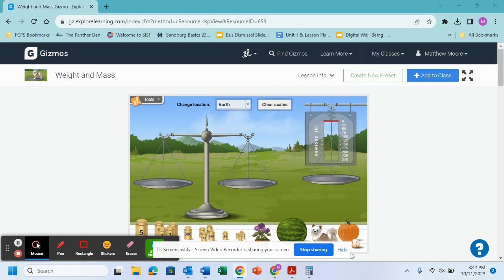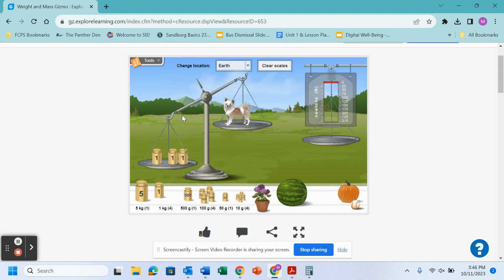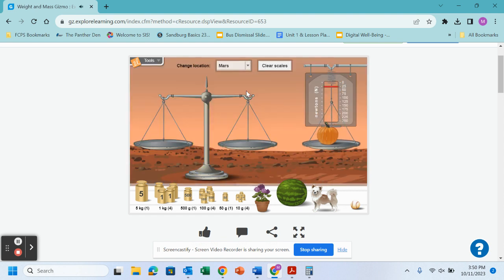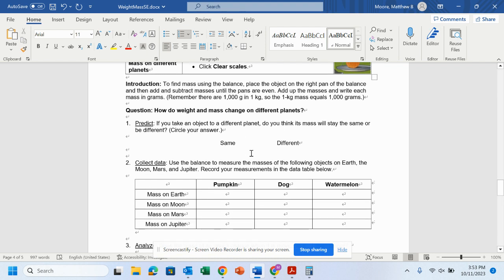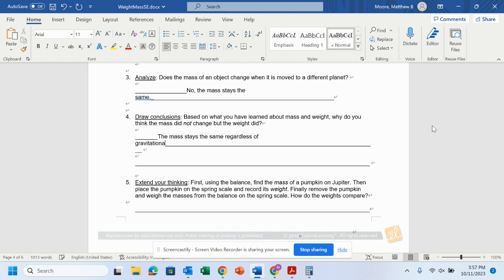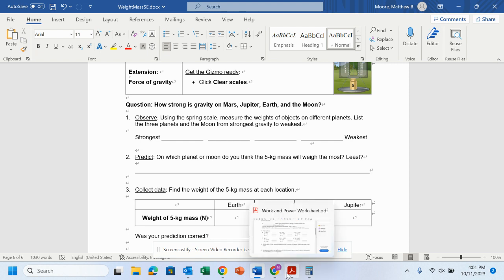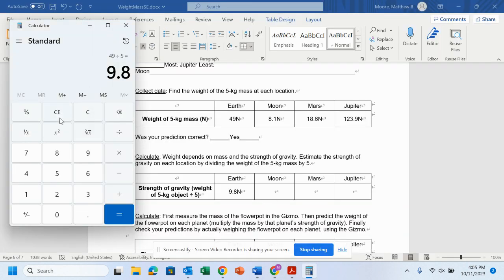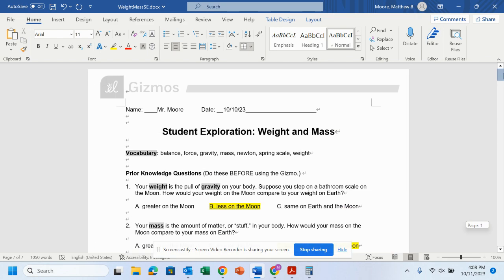Weight vs. Mass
An activity displaying the effect of gravity on weight and mass.